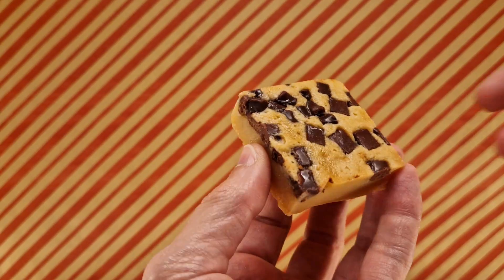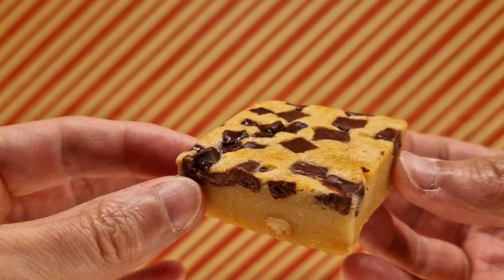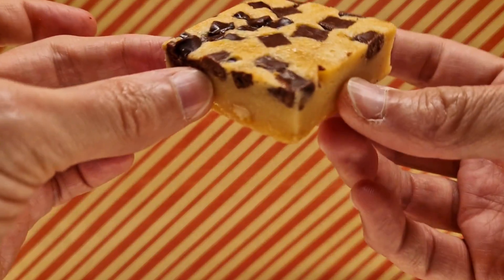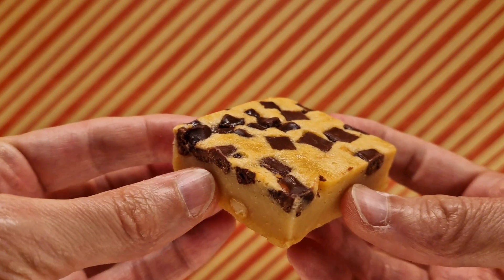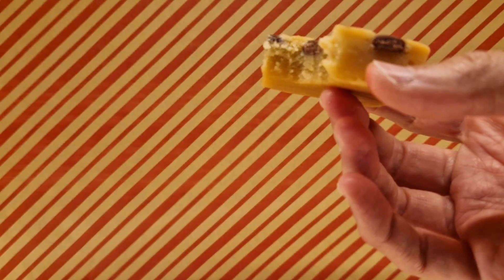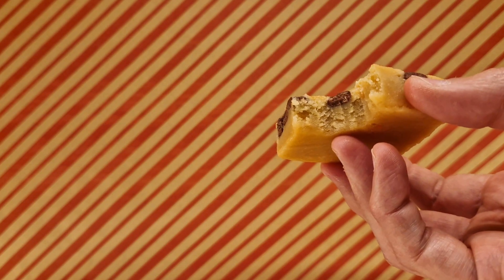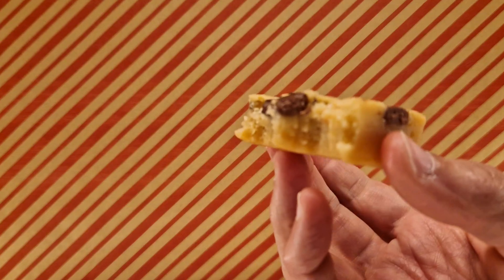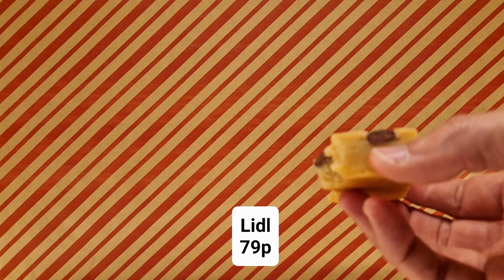Lidl Triple Chocolate Blondie - Random Reviews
A new special guest to the Lidl Bakery, let's check out this latest treat.